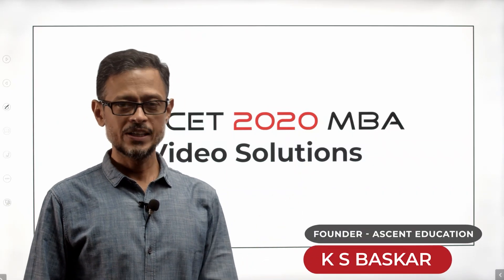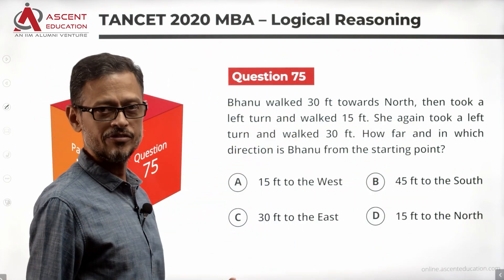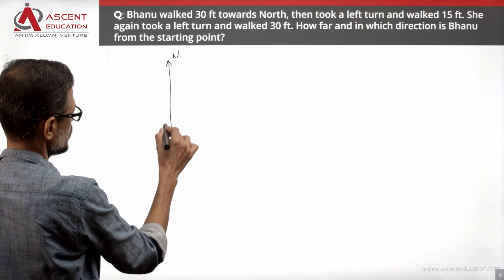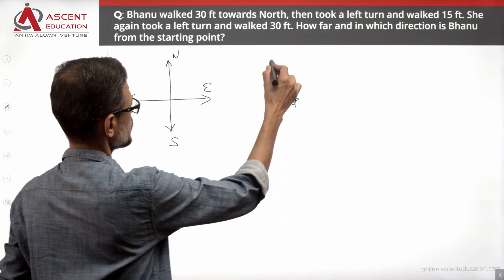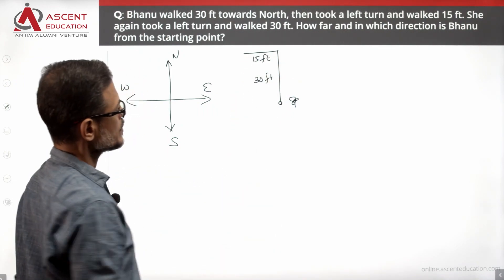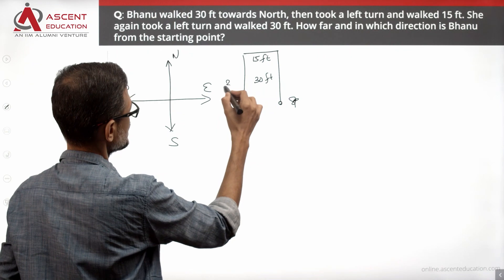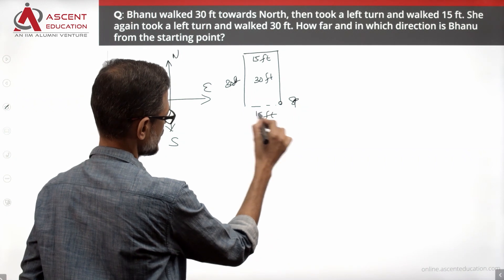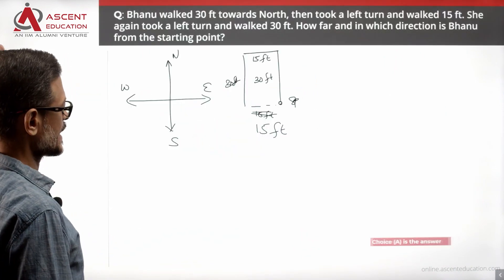TANCET Logical Reasoning Q75 | Directions Question | TANCET 2020 Paper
TANCET 2020 MBA paper video solution. Logical Reasoning Question. You have to find out both the distance and the direction after making a couple of turns and walking.

Question:
Bhanu walked 30 ft towards North, then took a left turn and walked 15 ft. She again took a left turn and walked 30 ft. How far and in which direction is Bhanu from the starting point?

Answer Options:
A. 15 ft to the West
B. 45 ft to the South
C. 30 ft to the East
D. 15 ft to the North

Chapter
00:08 Question
00:22 Solution to the question